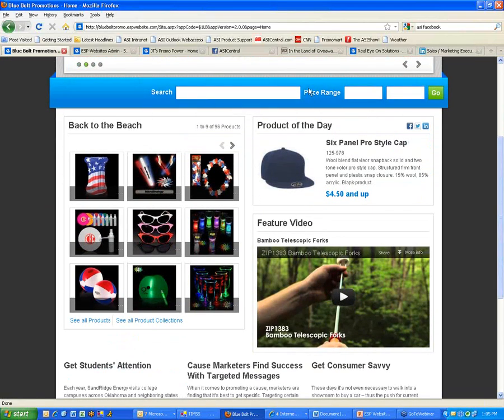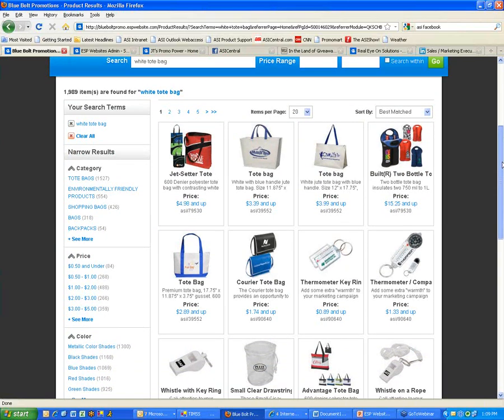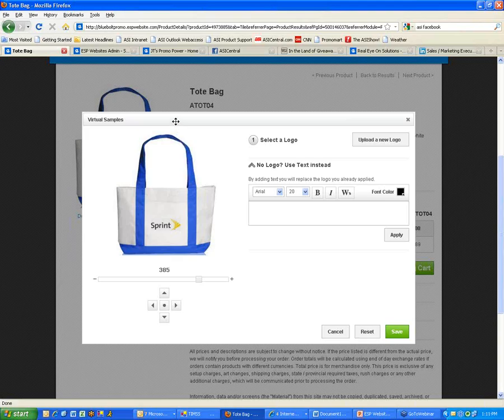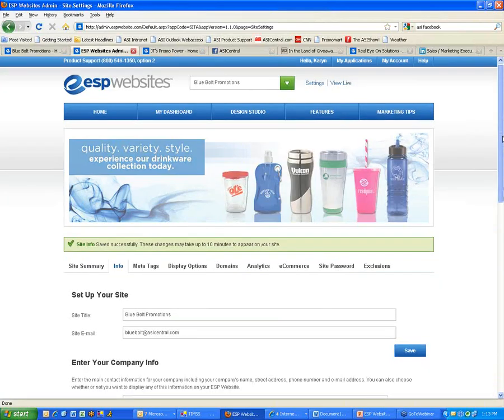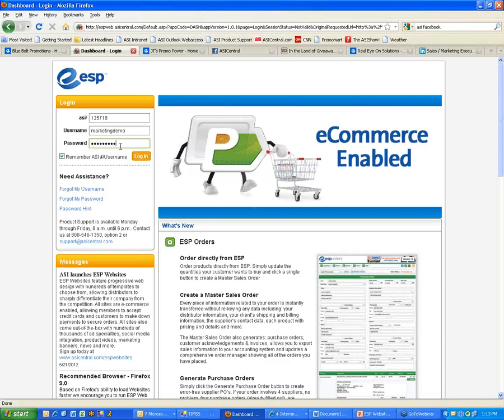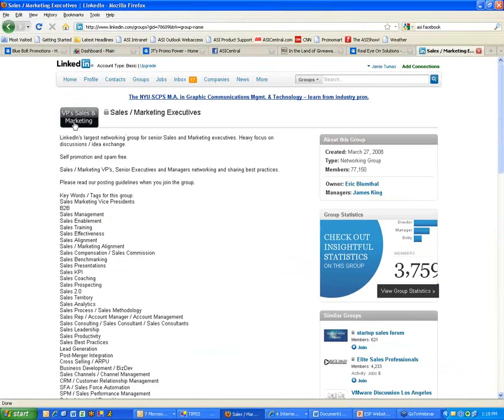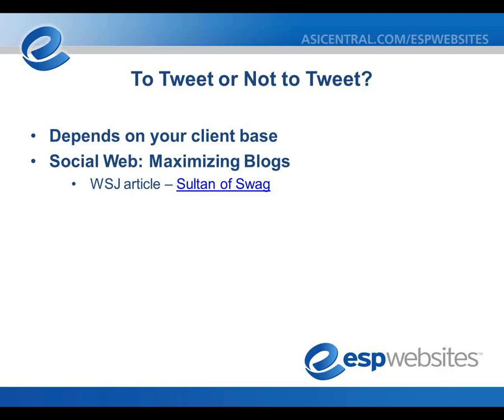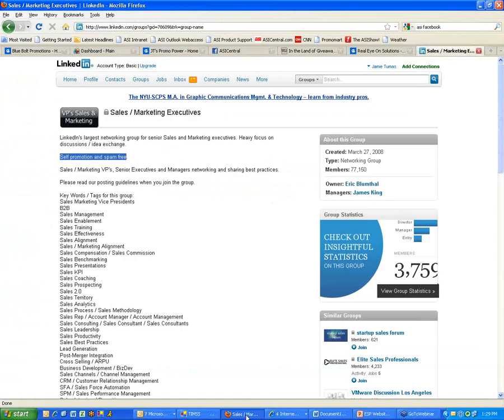Let's Get Social